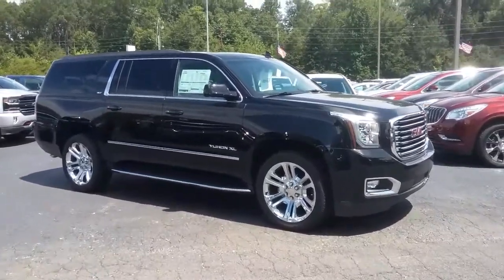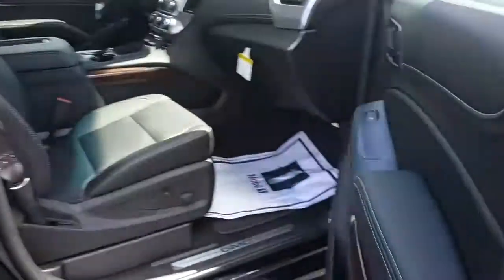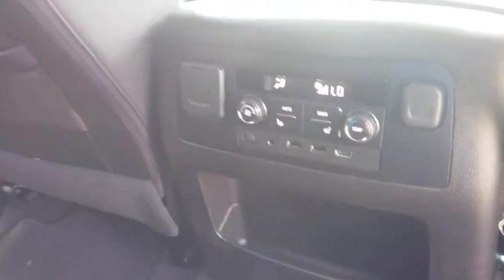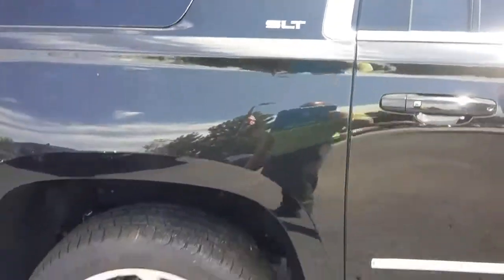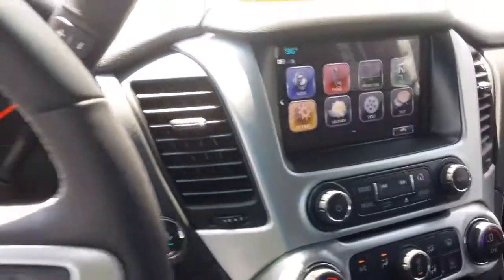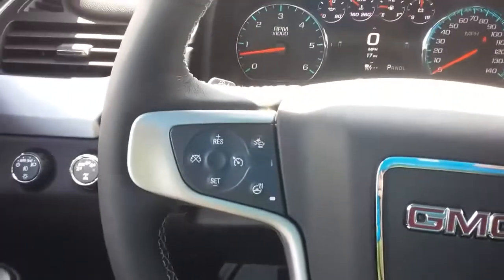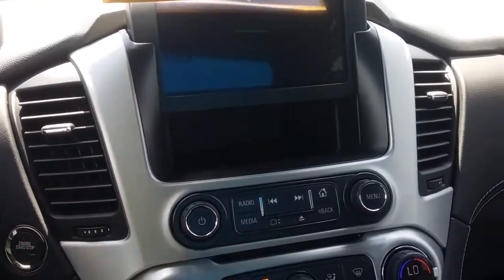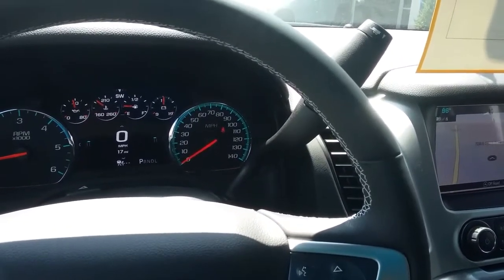Your 2017 GMC Yukon XL!